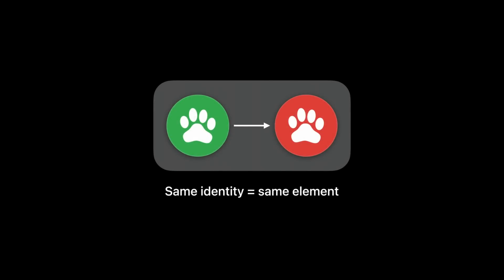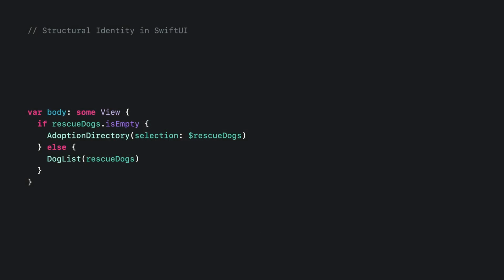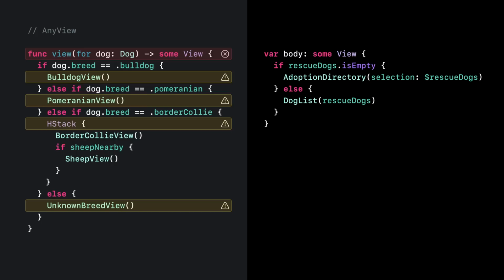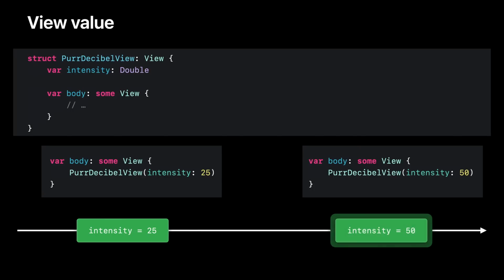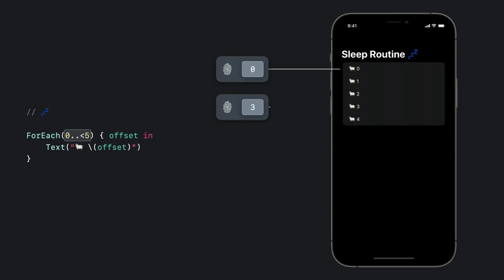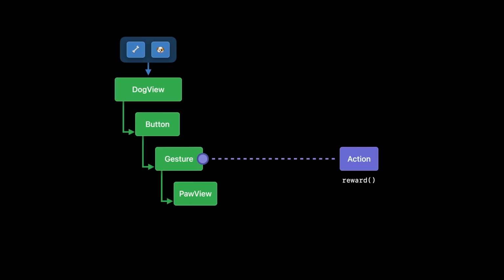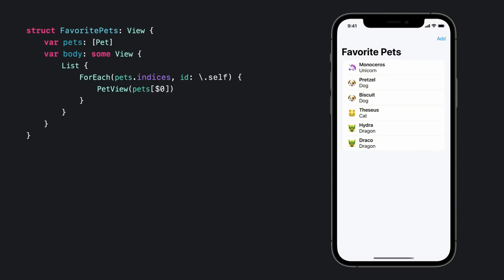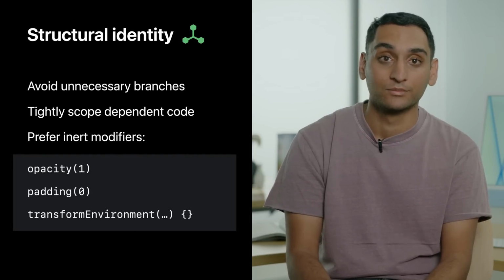WWDC21: Demystify SwiftUI | Apple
Peek behind the curtain into the core tenets of SwiftUI philosophy: Identity, Lifetime, and Dependencies. Find out about common patterns, learn the principles that drive the framework, and discover how you can use them to guarantee correctness and performance for your app.